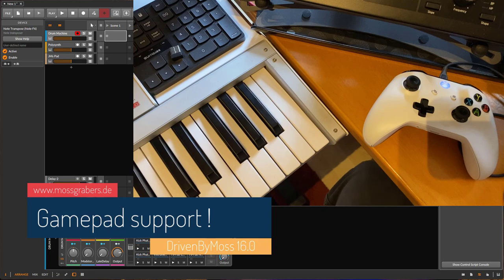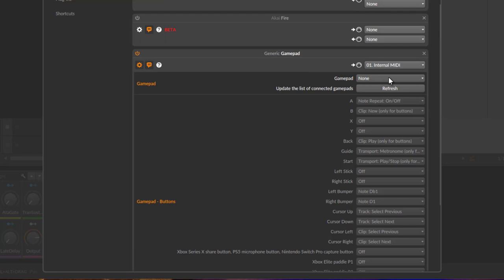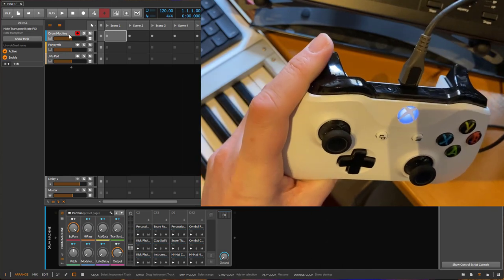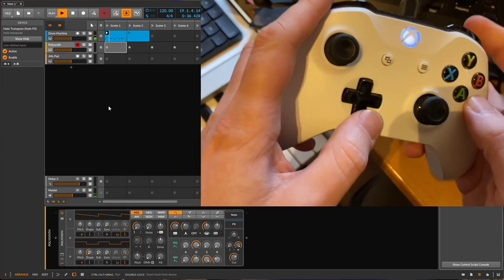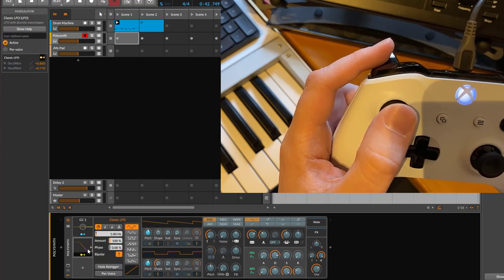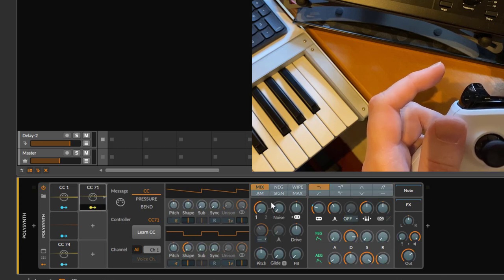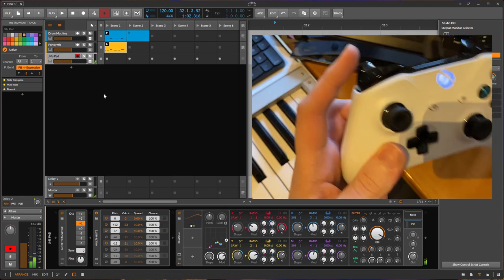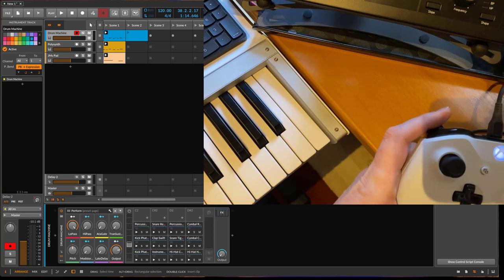Gamepad support for Bitwig with DrivenByMoss 16.0!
DrivenByMoss 16 supports now Gamespads with Bitwig and Reaper, e.g. like an XBox controller. Lot's of fun :-)